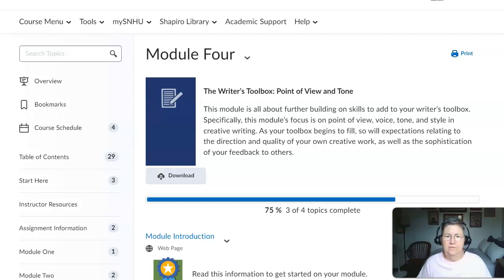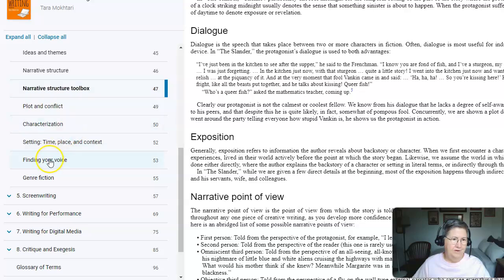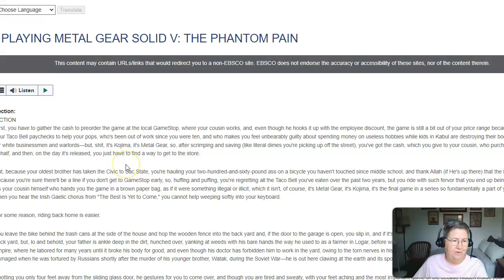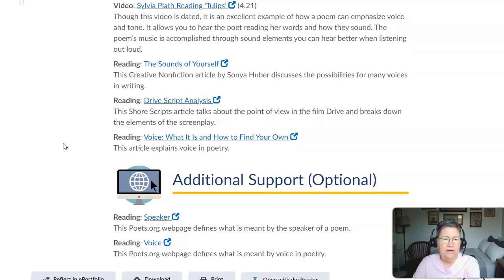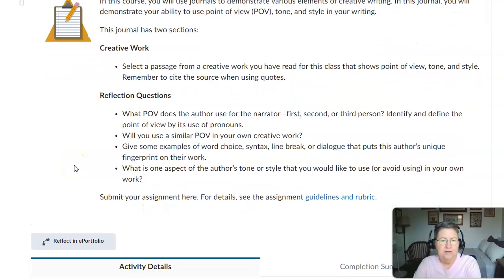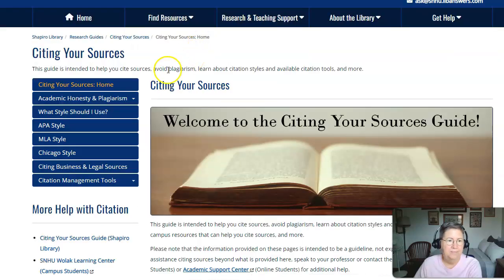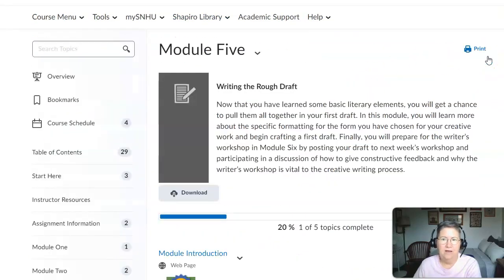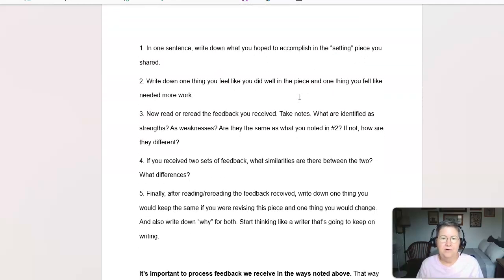ENG 226 Module Four Information